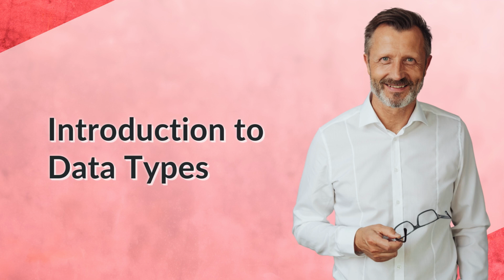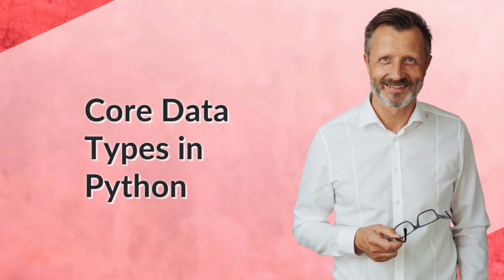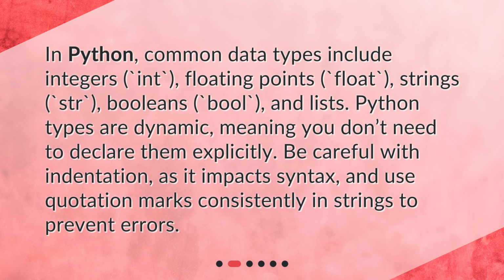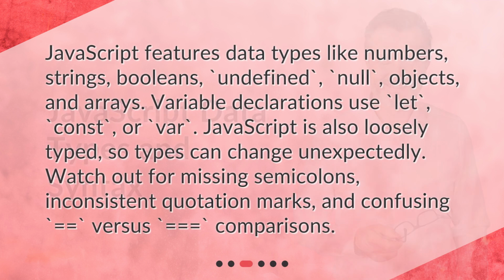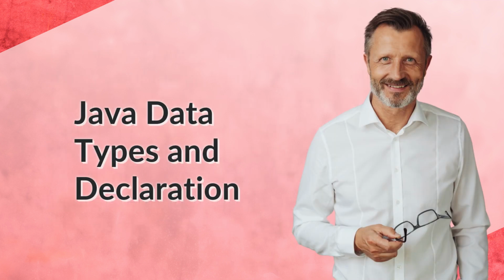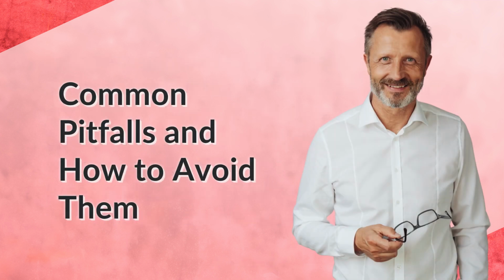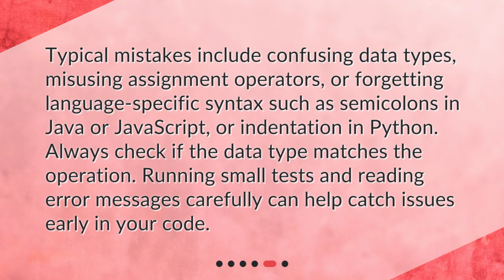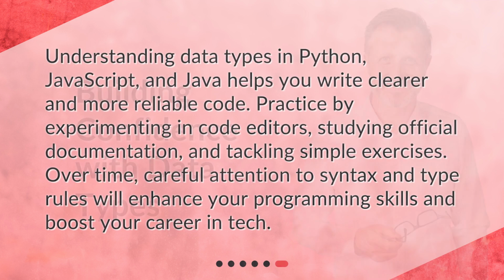Data Types Explained: Avoid Syntax Pitfalls in Python, JavaScript & Java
Data Types Guide 👉 Master crucial data types in Python, JavaScript, and Java! Discover common syntax errors, learn best practices, and boost your programming skills. Whether you’re a beginner or refining your code, this guide will help you understand, troubleshoot, and confidently use data types across top programming languages.

00:00 🔹 Introduction to Data Types
00:27 🔹 Core Data Types in Python
00:57 🔹 JavaScript Data Types and Syntax
01:28 🔹 Java Data Types and Declaration
01:55 🔹 Common Pitfalls and How to Avoid Them
02:24 🔹 Building Confidence with Data Types

📌 Programming Languages Overview 🔸 Programming Language Syntax and Core Concepts 🔸 Understanding Data Types: Syntax and Common Pitfalls